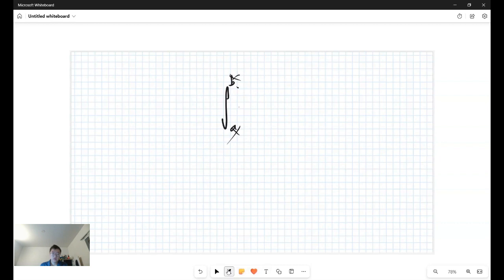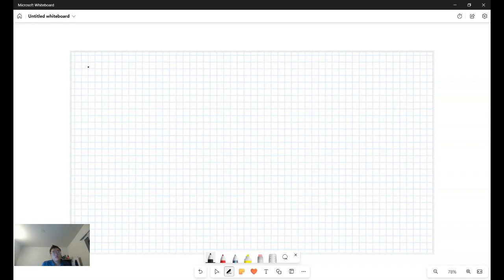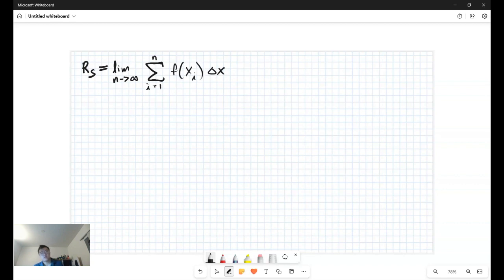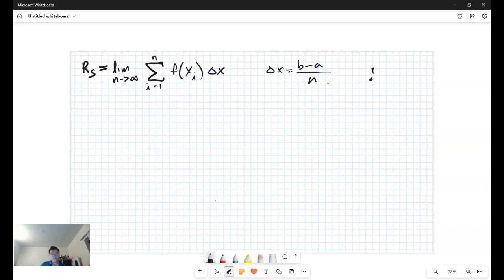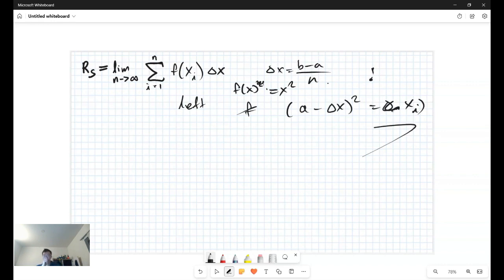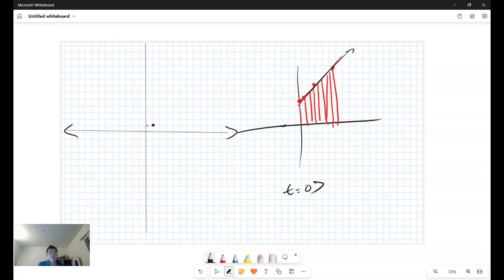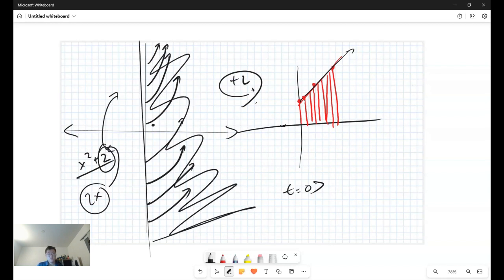Math: Indefinite what I think is how they prove it.